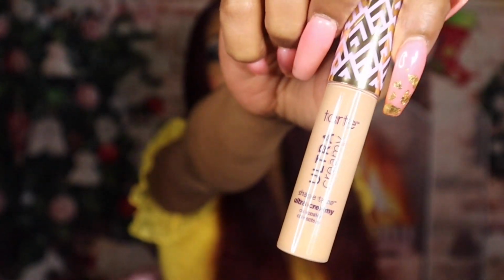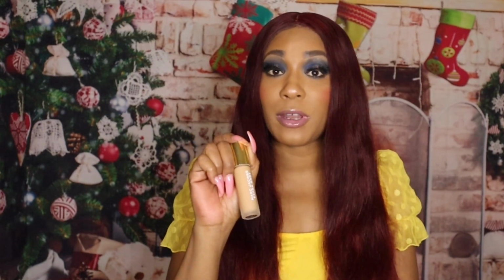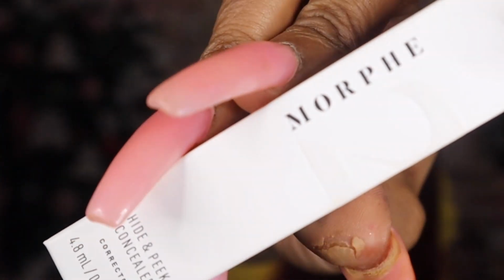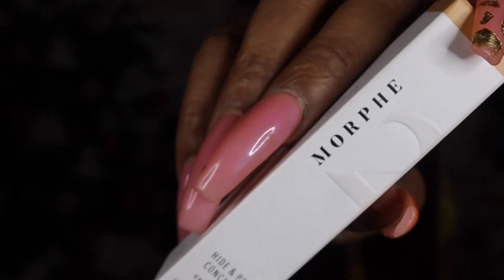5 Best Concealers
I wanted to share my favorite 5 concealers I tried In  2021and absolutely love!! 💚🌹 I Hope this video Is helpful 💚🌹

Tarte
Shape Tape Ultra Creamy Concealer Video 💚🌹

Extra Shot Caffeine Concealer and Foundation Video 💚🌹

Magic Touch Concealer Video💚🌹

Liquid Touch Brightening Concealer Video 💚🌹

Morphe
Morphe 2 Hide & Peek Concealer Video 💚🌹

Shop with my Influencers links 💚🌹

Amazon wig💚🌹 4x4 Lace Closure Wig Deep Wave Lace Front Wigs Human Hair 180% Density Knots Bleached Pre Plucked Natural Black Color 22 Inch

Yolova Wig💚🌹Hair information：Highlight Straight 13×4 Lace Front Wig 100%Human Hair 180% Density
Length: 24’’
Density: 180%

Yolova Wig💚🌹 Hair information：Piano Honey Blonde Human Hair
Length: 24
Density: 180%